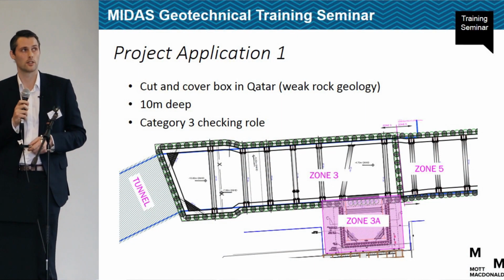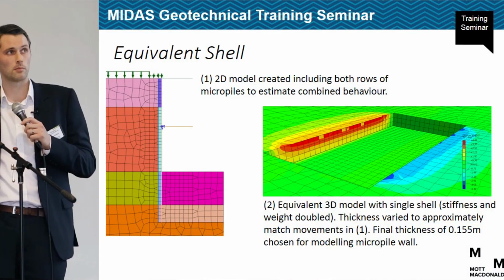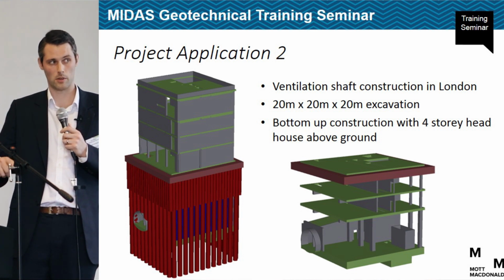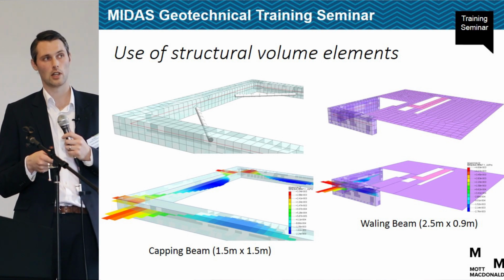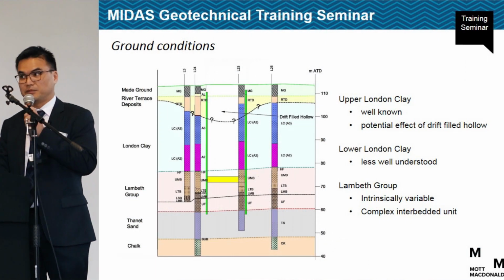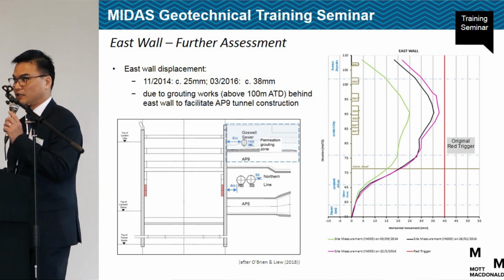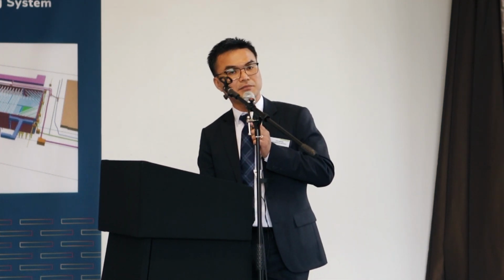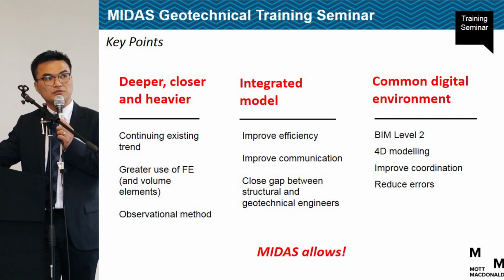Sub-Structure Analyses using midas GTS NX By Hock Liong Liew & James Eadington at Mott MacDonald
This webinar will focus on following points:
1. Integrated Soil-Structure Interaction Analysis (no springs)
2. 4D Numerical Modelling
3. A Common Digital Environment for Numerical Modelling
4. Cut and Cover Boxes
5. Ventilation Shaft Construction
6. Impact Assessments of Existing Infrastructure (e.g. tunnels)